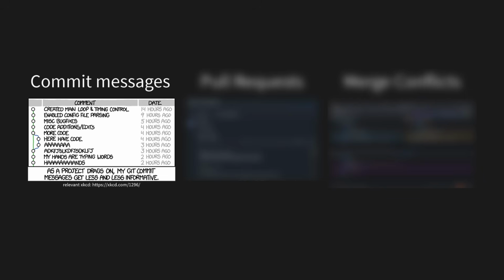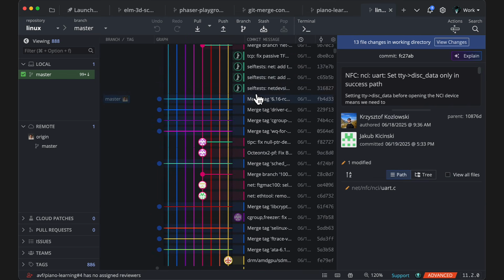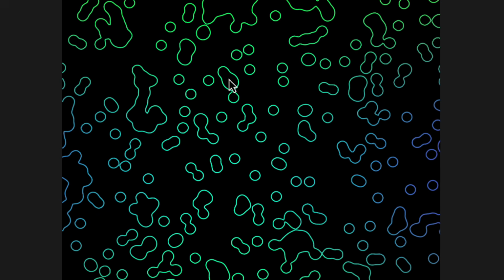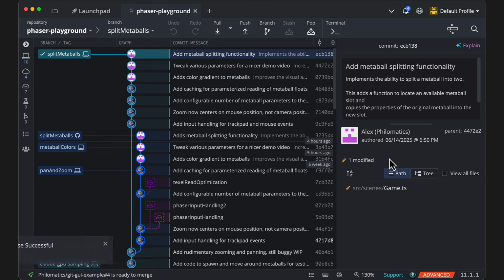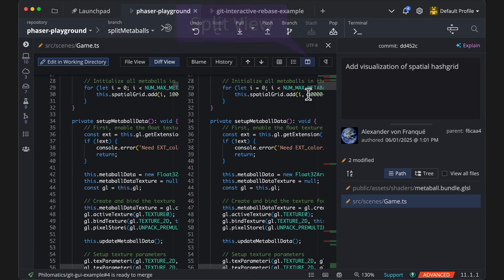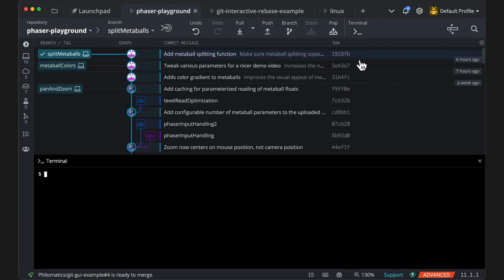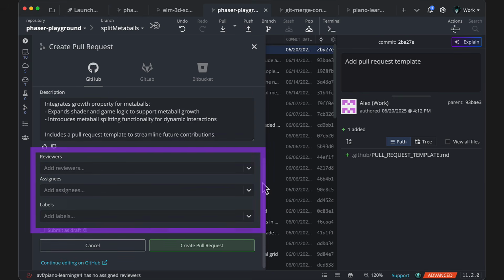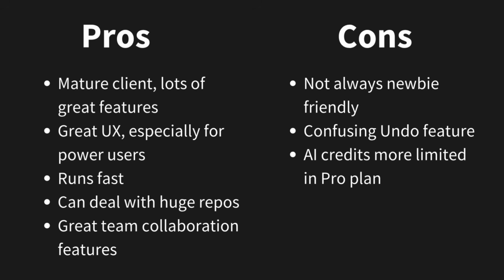This AI Tool writes commit messages for you (and more)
Using AI to generate commit messages, pull requests, and fix merge conflicts.

Thank You to Micheline Welte, Ben Freundorfer, and the GitKraken Team for their amazing help and support during the video creation!

Contents:

0:00 - AI for git
0:38 - Generating commit messages
3:39 - Vibe coding with git amend
6:01 - Rebase & Squash
7:00 - AI commit explainer
7:25 - Diff viewer
8:08 - Opening large repos & commit graph
8:48 - Switching branches
9:07 - Fixing merge conflicts with AI
9:39 - Built-in Terminal
10:09 - Undo feature
11:01 - Team collaboration features
11:14 - AI generated pull requests
11:50 - Repo launcher & Tabs
12:25 - Profile switcher
12:59 - Command palette